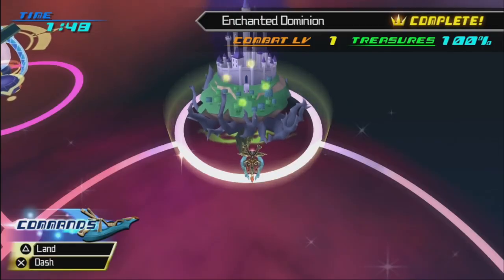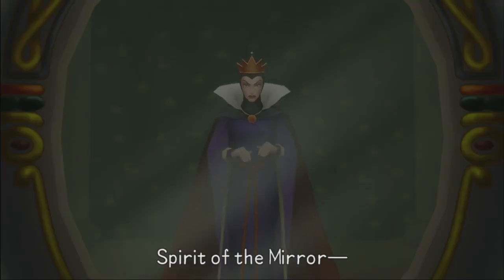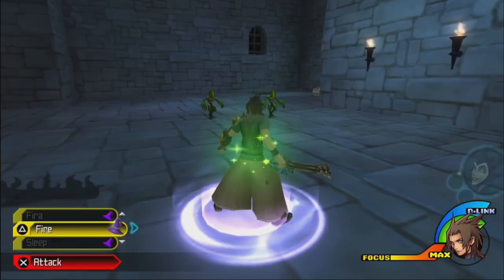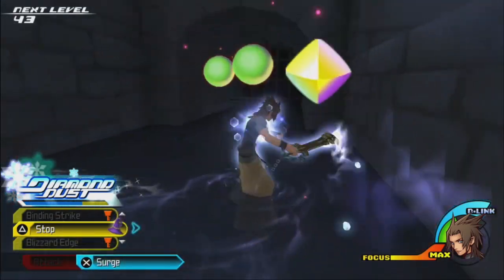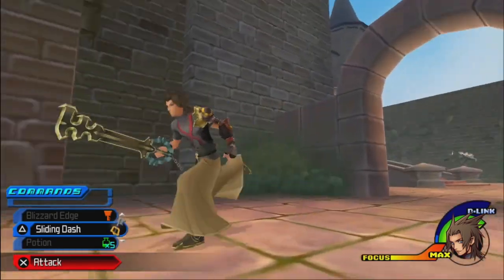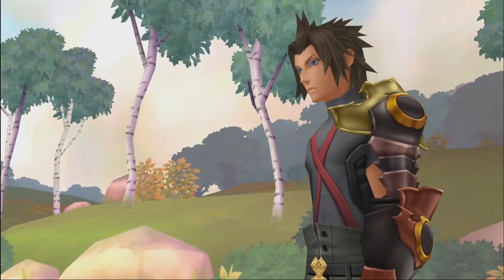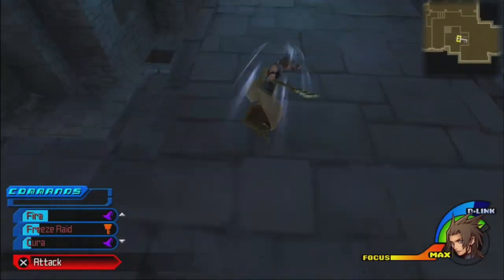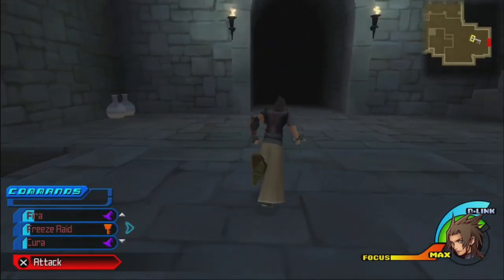KILL THE GIRL - Kingdom Hearts Birth By Sleep Part 3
Terra has already stolen a girl's heart, now he's contemplating killing a girl to figure out where the extremely trustworthy Master Xehanort is.